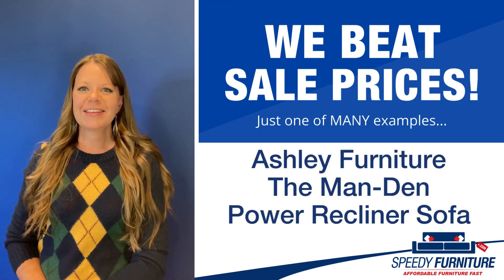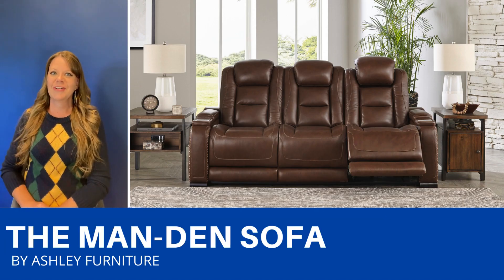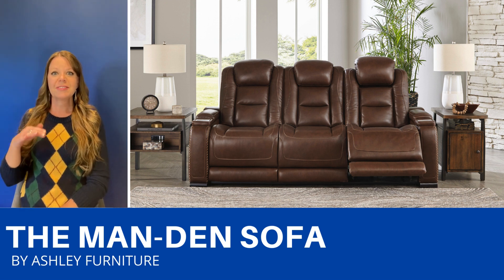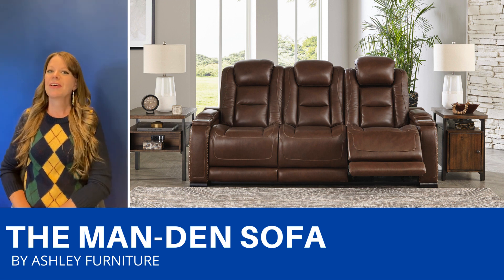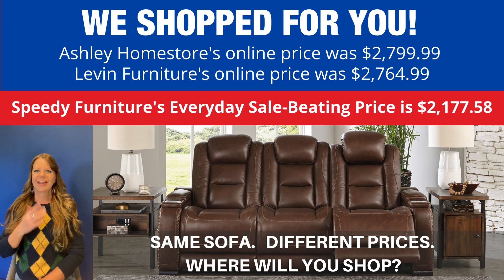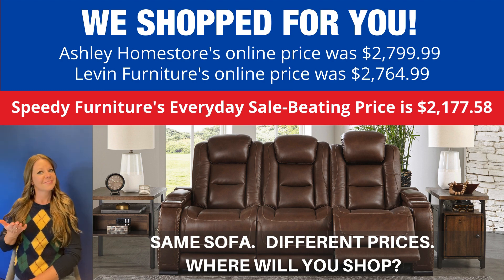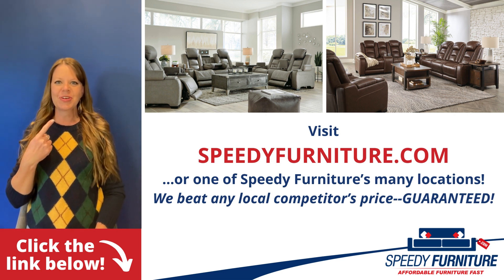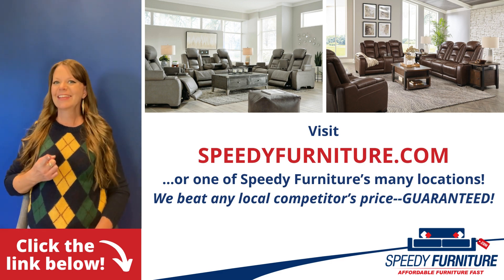The Man-Den Power Recliner Sofa by Ashley U850615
Ashley U850615 The Man-Den Power Recliner Sofa. Comes in 2 colors: Mahogany and Gray. Reserved for him and made for her, this mahogany hued power reclining sofa delivers all the comfort and style you could ask for. Inspired by sports car interiors, the power reclining sofa features combination leather and faux leather upholstery for a luxurious feel that won't break the bank. The advanced one-touch power control puts you in the driver’s seat with an adjustable headrest and lumbar support, USB port and wireless charging for your phone, all at your fingertips. The pull-down table in the middle seat includes dimmable reading lights and integrated cup holders. This power recliner makes the most of every inch of space, with hidden storage compartments under the padded armrests. Loveseat and Recliner also available.